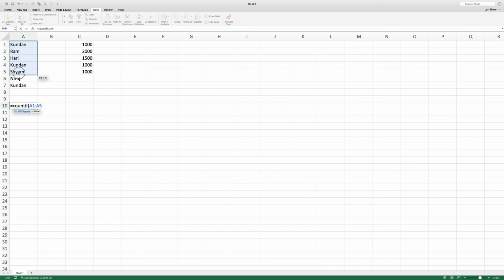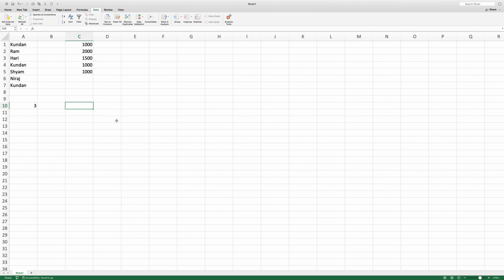How to count how many times a value is repeated in a column in Excel - 2 Ways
In this video today we will see how many times a value is repeated in an Excel. I have a column A where I have some names and if you see this name has been repeated three times. So if I want to find out how many times it has been repeated what I will do is I will use a formula equals to count if and then open the bracket. I will drag and select the range so this is the range where I want to find the value comma. Now the criteria will be the name. So if you are using a name then you have to open inverted comma and then write the name. close the inverted comma and close the bracket. Enter. So this name has been repeated Thrice one, two three. Similarly I can go here equals to count if  and then select the range ranges from here to here comma. Now in this case the criteria will be 1000. So for numbers you don't need to use inverted comma. You can directly write the number close the bracket enter. This value has been repeated Thrice in this column.